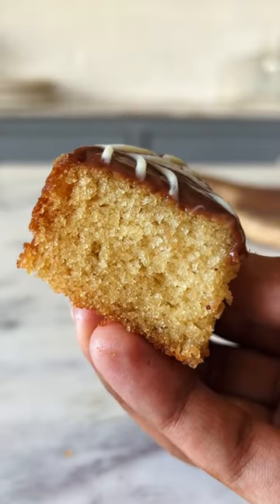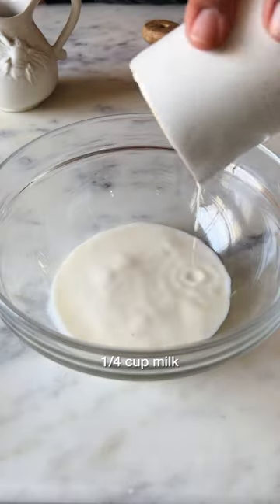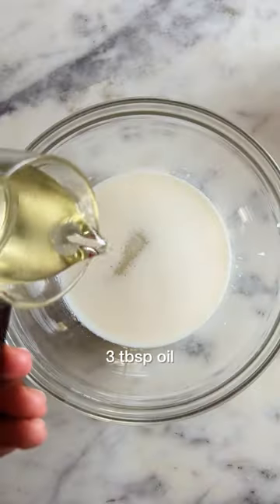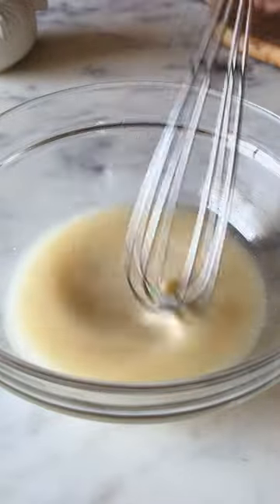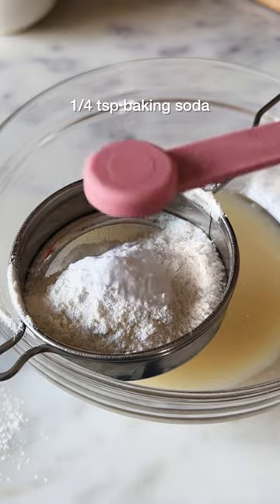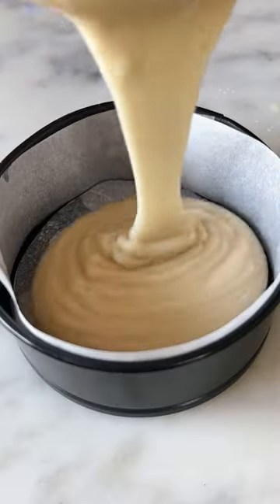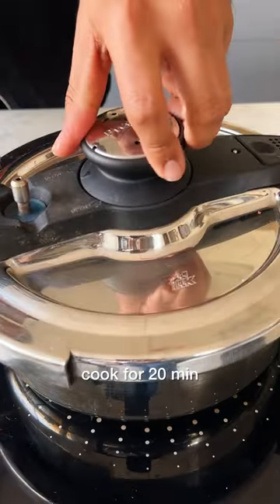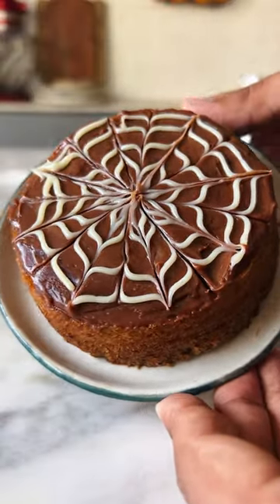NO OVEN VANILLA CAKE | EGGLESS VANILLA CAKE IN PRESSURE COOKER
Episode 11 of SmallServeDesserts, a series where I bring to you recipes for people who want to experiment with baking in small batches and want to avoid investing in ingredients in big quantities ❤️✨
Vanilla cake is always a good idea, and today I bring to you this yummy eggless recipe with which you can never go wrong🤌🏻✨
I have made this classic recipe in a pressure cooker, and trust me when I say this; it is everything a cake should be❤️❤️
Try it out today and start your week on a sweet note 🥰😇

Decoration
🍰Milk chocolate ganache

Method:

1. Place a cooker on low heat and add 1 cup of salt inside it. Place a heat proof stand or a rack inside it and Keep the flame to a low and begin to preheat the pressure cooker for 5 minutes.
2. Line a 4 inch springform pan with a parchment paper and keep it aside.
3. In a bowl, add vinegar and milk together and let it rest for few minutes.
4. Then, add sugar, oil and vanilla essence and mix until everything combines well.
5. Sift all purpose flour, baking powder and baking soda together and combine with the wet ingredients. Do not overmix the batter.
6. Pour the batter in the lined pan and place it inside the cooker. Cook it for 25-30 minutes.
7. For decorating the cake- Spread a generous layer of milk ganache on the top of the cake. Make the spirals with the white chocolate and with the help of a skewer make a web design.

bake with shivesh, shivesh bhatia, vanilla cake, no oven vanilla cake, how to make cake in cooker, cooker cake, no oven recipes, baking, eggless baking, baking channel, easy recipes, easy baking, quick desserts, best cake recipe, desserts, shorts, food videos, must try recipe